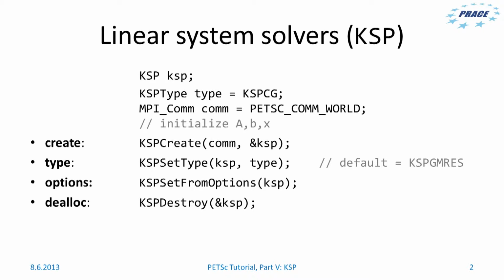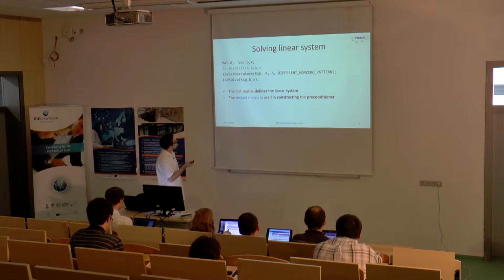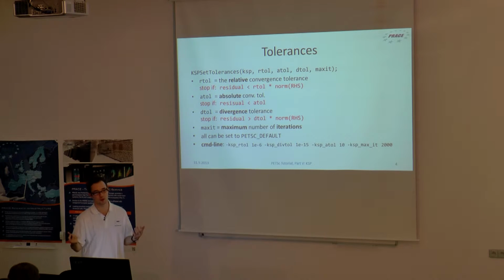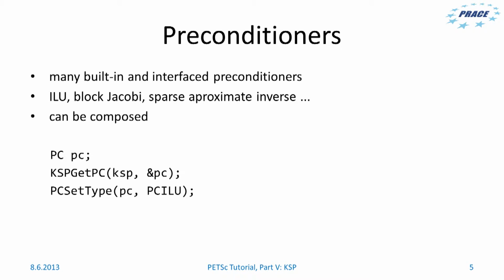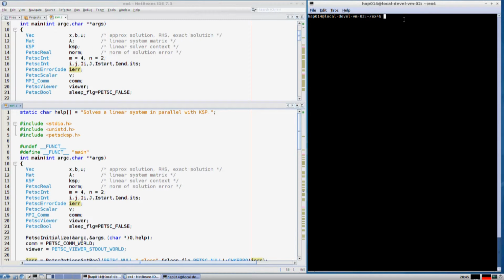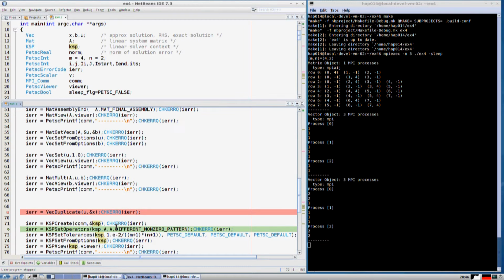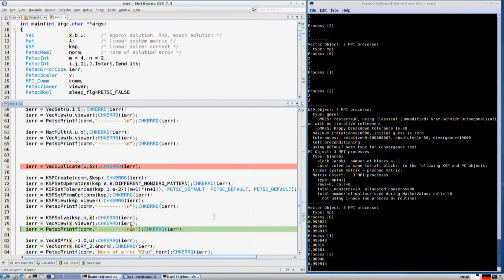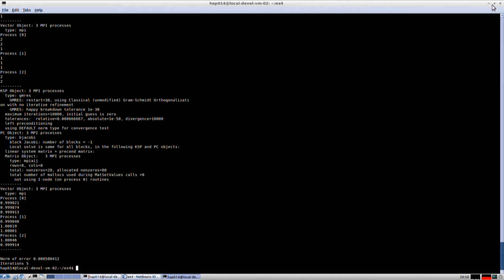PRACE Video Tutorial - PETSc Tutorial: KSP (5/5)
A PRACE PETSc training video tutorial, prepared by VŠB-TUO (Czech Republic).

To download the slides of the video please visit the following PRACE Training Portal webpage: